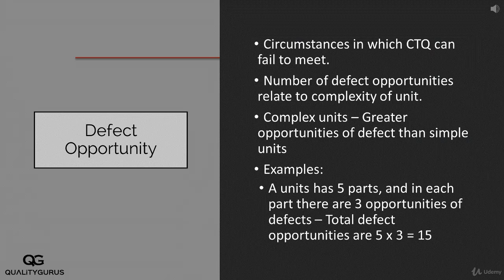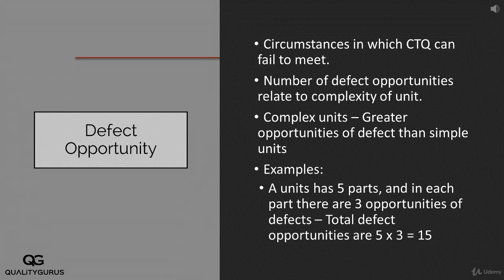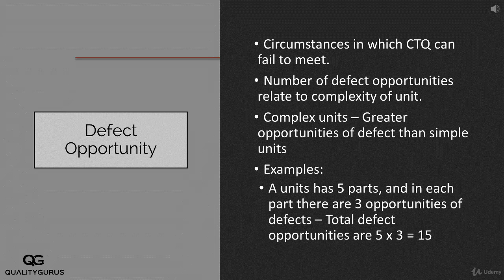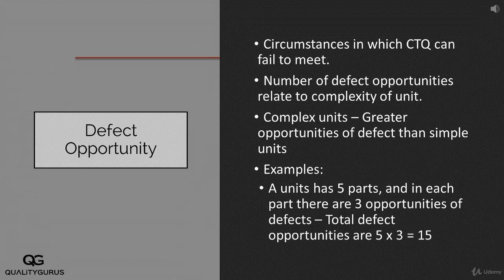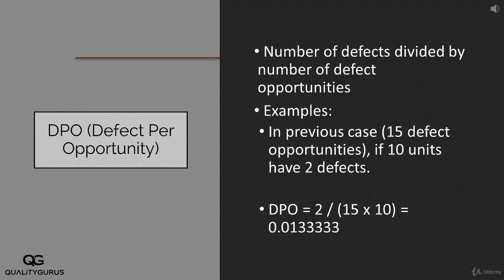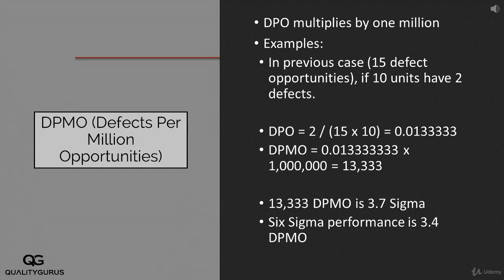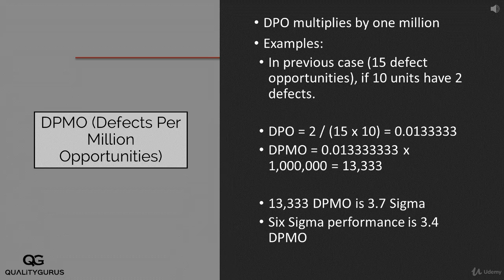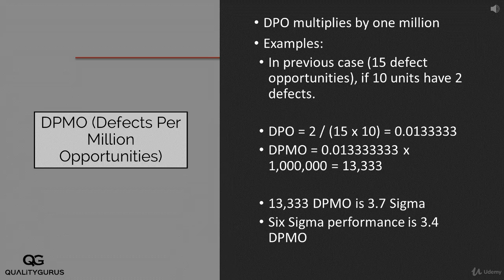Lesson 38 | Six Sigma Yellow Belt: Defects Per Million Opportunities (DPMO)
Imagine a company producing 1,000 smartphones. Each phone has hundreds of opportunities for defects — screen issues, battery faults, software errors, and more. Instead of just counting total defects, Six Sigma uses Defects Per Million Opportunities (DPMO) to standardize quality across any process size.

In this session, we break down the DPMO metric, one of the most important Six Sigma measurements that links directly to Sigma Levels.

✅ What you’ll learn in this lesson:

What DPMO is and how it’s calculated

The difference between defects, units, and opportunities

Why DPMO is a universal measure of quality across industries

Real-world examples of DPMO in manufacturing and services

How DPMO connects to Sigma Level performance

This session is part of the complete Six Sigma Yellow Belt Course playlist by Sandeep Kumar, which covers DMAIC, Lean principles, quality tools, and all Six Sigma metrics.

Whether you’re in IT, healthcare, manufacturing, or services, understanding DPMO helps you measure quality consistently and benchmark performance.

👍 Like if you think measuring opportunities makes quality more precise.
💬 Comment: Where would DPMO be most useful in your industry?